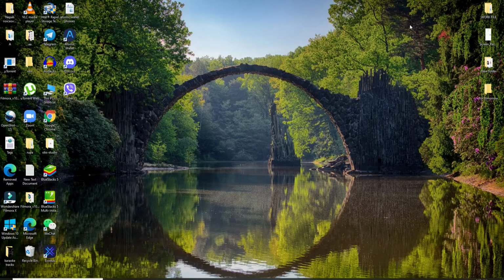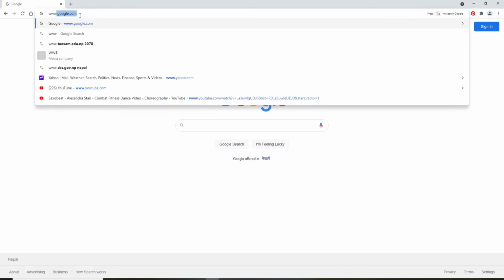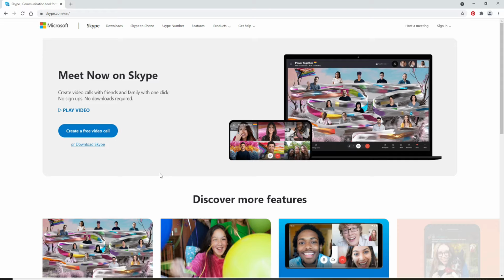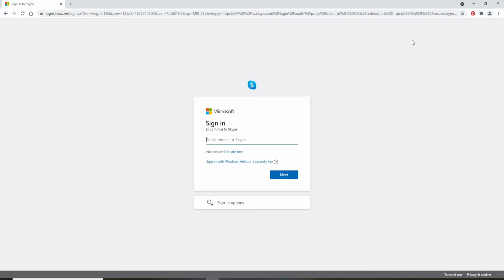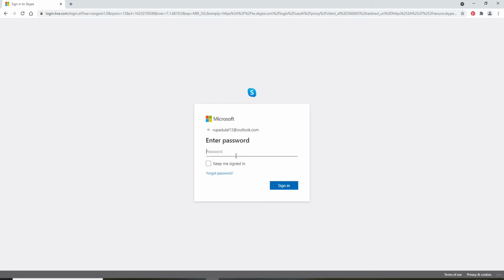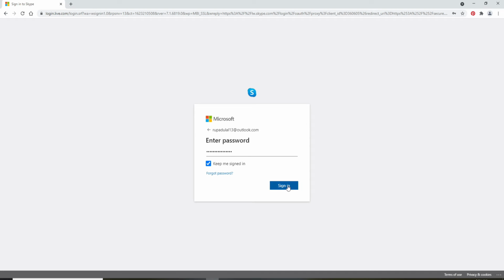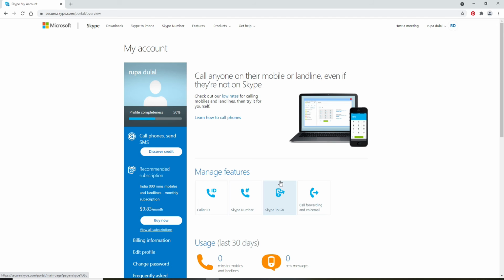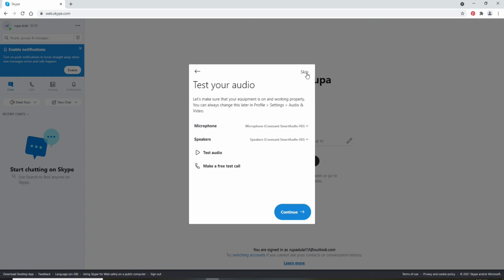Skype.com Login: How To Sign In Skype Account 2021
Meet people now on Skype.com. Learn the updated method of logging in to your Skype account anywhere from the world instantly in few minutes with this Skype Login video tutorial.

The first thing you need to do is go to the skype and click on "Login" in the top right hand corner of your screen, then enter your username or email address that you use for Skype. Then just type in your password when it's requested and hit "Sign In." If this doesn't work try logging in with Facebook instead by clicking on "Log In Using Facebook".

0:00  - Intro
0:23 - How To Sign In Skype Account?
1:46 - Outro